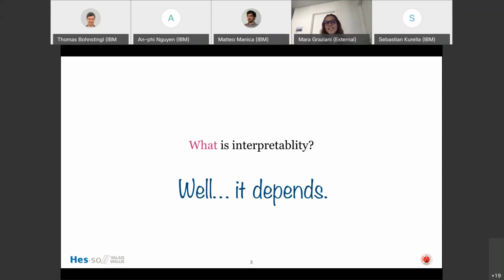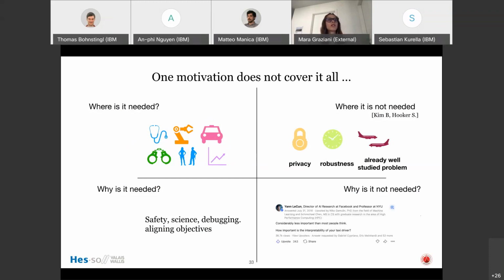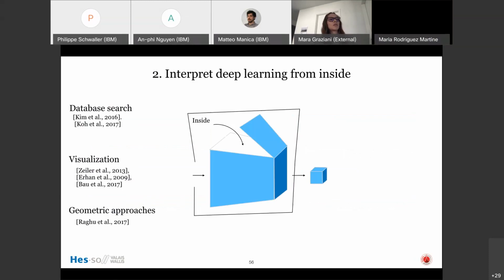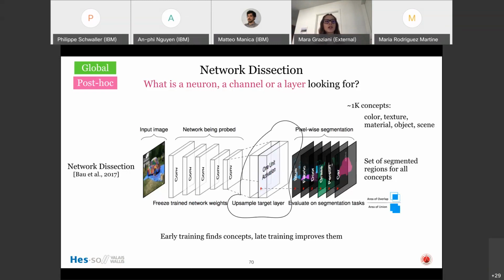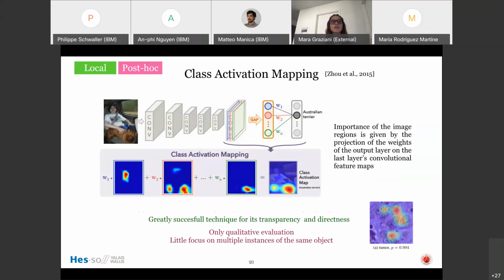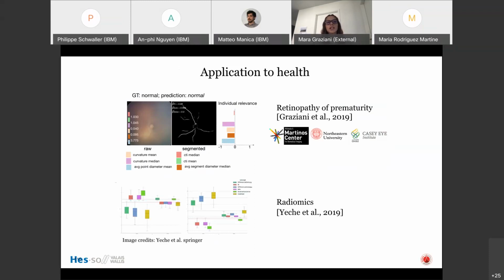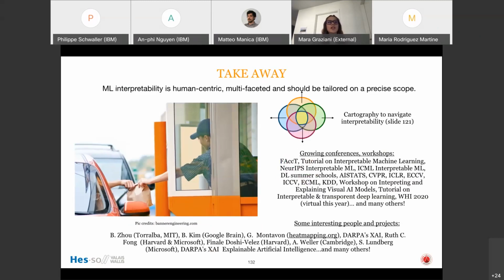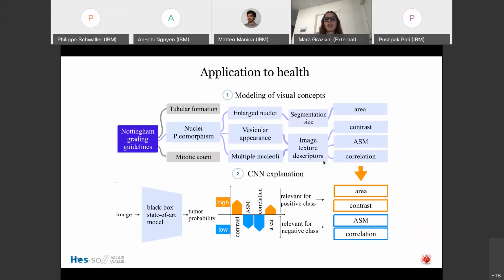Machine Learning Interpretability Overview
(Enable the English subtitles because the audio quality is not optimal!)

Virtual talk at IBM Research Zurich that gives a general overview of existing machine learning interpretability techniques. Why do we need interpretability, where do we need it? What type of technique shall we apply to our problem? These are some of the questions tackled by this talk.

Title: Machine Learning Interpretability Inside Out
Abstract:
Interpreting complex machine learning models can be difficult. Given an interpretation, its meaningfulness and reliability are hard to evaluate. Even more, depending on the purpose (debugging, ...), a technique in the literature may be more appropriate than others. How to choose the best approach in the landscape of the existing techniques?
This talk is organized as a virtual "walk" through different techniques for interpreting machine learning, and particularly deep learning. Moving from the inside out, we will first cover techniques (such as gradient ascent and deconvolution) for interpreting the internal state of the model, namely its neurons, channels and layer activations. We will then focus on the model behavior from the outside. The model output, for instance, can be explained by attributing the final decisions to subsets of input pixels (as in saliency, occlusion and class activation maps) or to higher-level concepts, such as object size, scale and texture. Concept-based attribution, in particular, has been our research focus over the last years, allowing us to explain deep learning in simple terms to clinicians. For this, digital pathology and retinopathy were our main application domains. In addition, concept-based interpretability helped us explain internal CNN mechanisms such as the encoding of scale and memorization of input-label pairs.

Speaker's bio:
Mara Graziani is a third-year PhD student with double affiliation at the computer science faculty at the University of Geneva and at the University of Applied Sciences of Western Switzerland (Hes-so). Her research aims at improving the interpretability of machine learning systems for healthcare. She was a visiting student at the Martinos Center, part of Harvard Medical School in Boston, MA, USA to focus on the interaction between clinicians and deep learning systems. From a background of IT Engineering, she was awarded the Engineering Department Award for completing the MPhil in Machine Learning, Speech and Language Technology at the University of Cambridge (UK) in 2017.